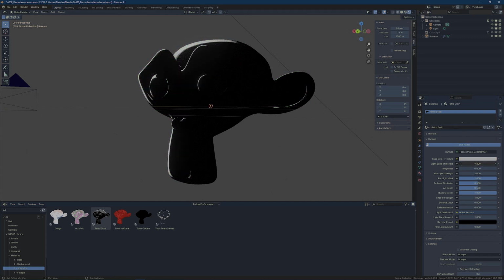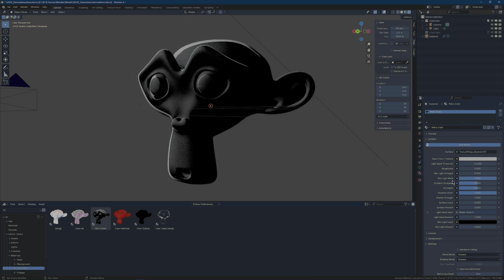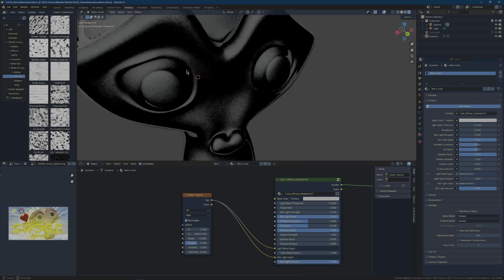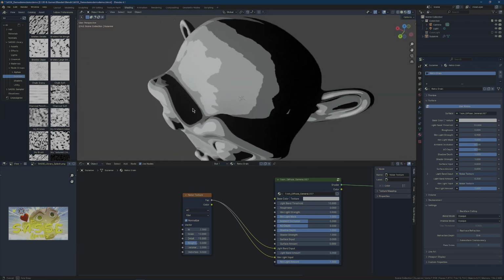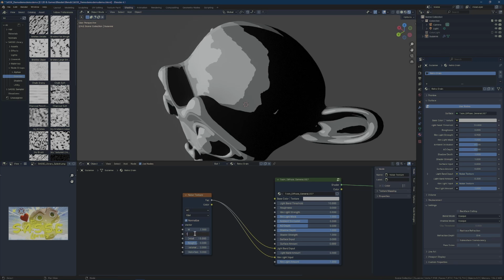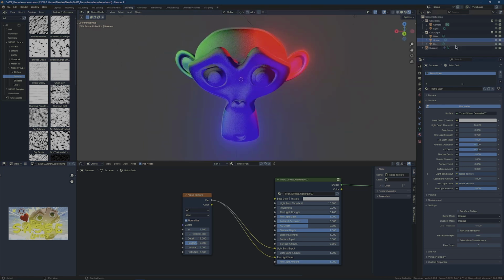Retro Grain - SASSE Library User Guide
About the Asset:
Toon BG Specular Shader - one of the Specialty Shaders, features smooth gradient transitions between light bands driven by tiny grains of noise, works well for a retro, noir style.